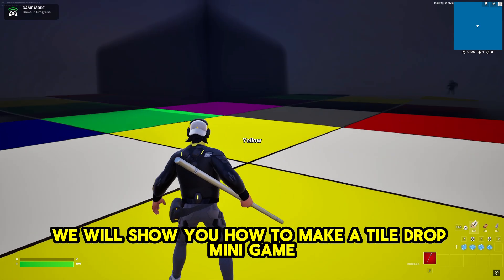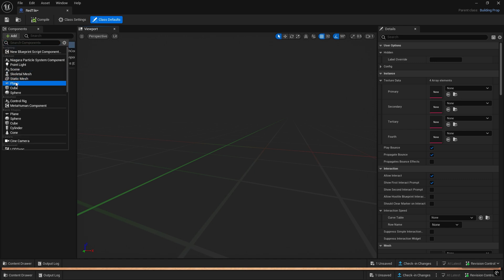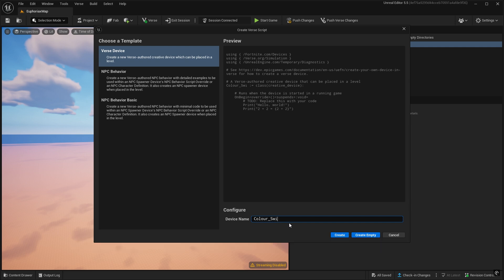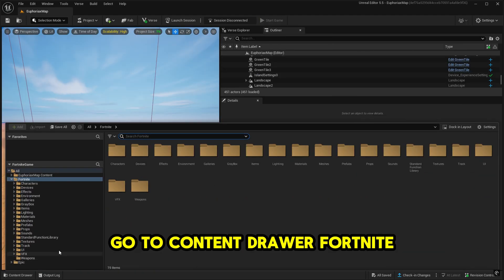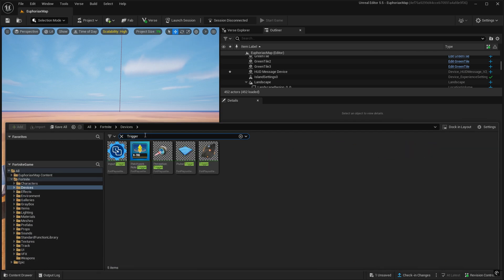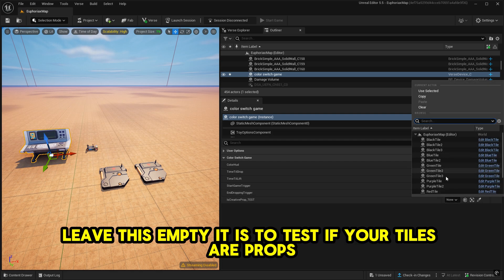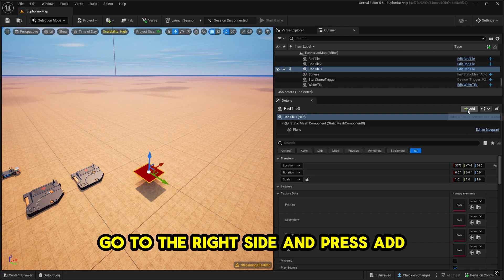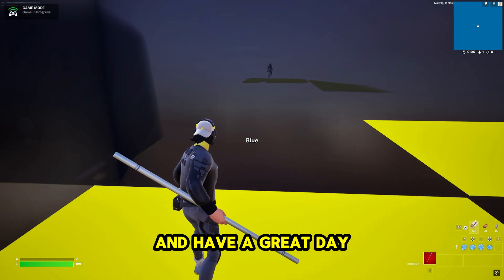How To Make a Tile Drop Minigame - UEFN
In this video we explain how you can make a color switch gamemode for yourself using Verse.

Code in collab with Maxkshrute